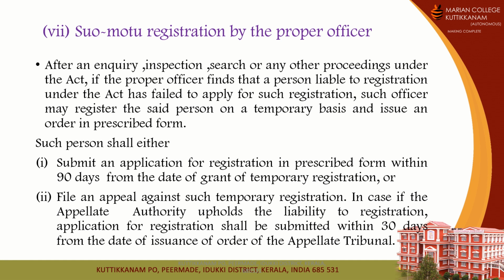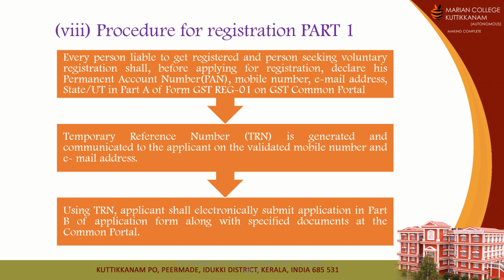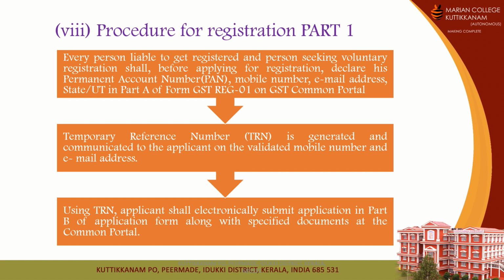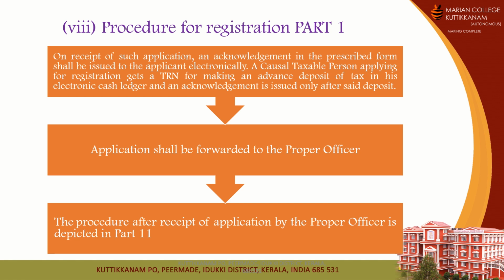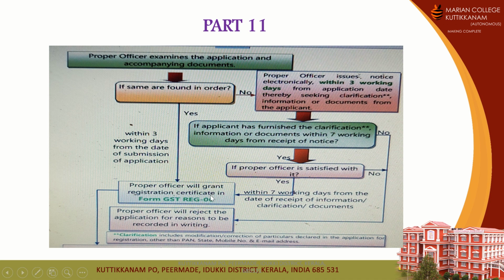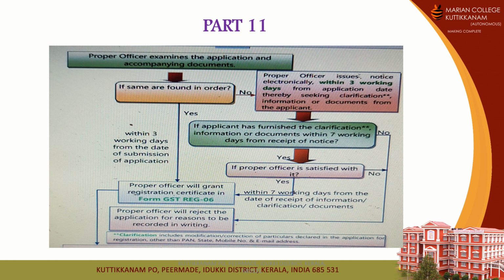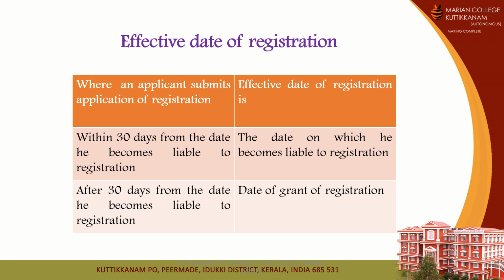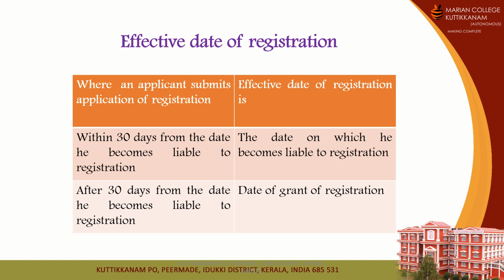Procedures for registration | Section 25 : Part 2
Explains about the procedures for registration in brief under Section 25 of GST Act.